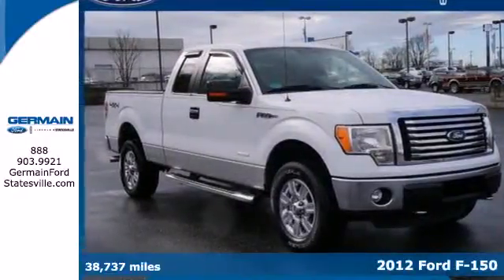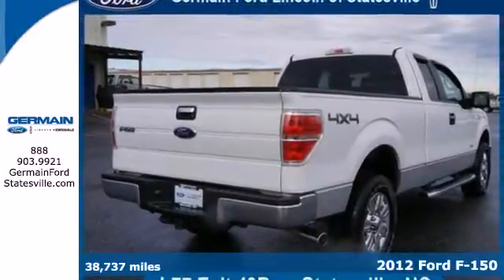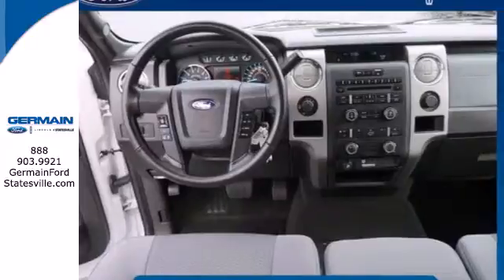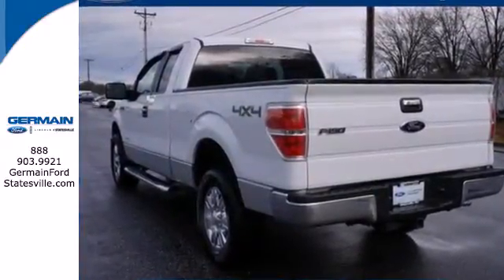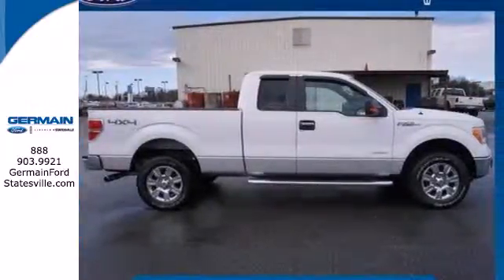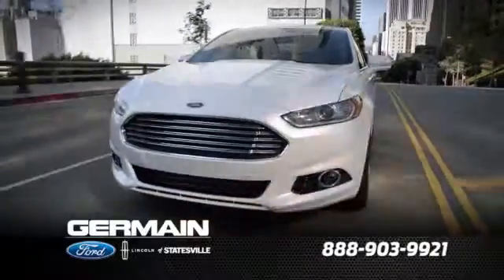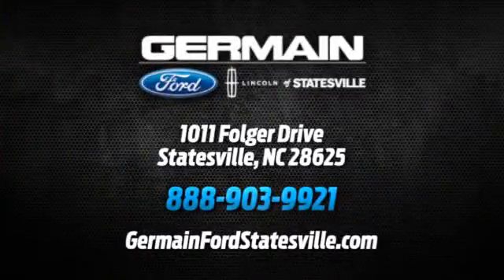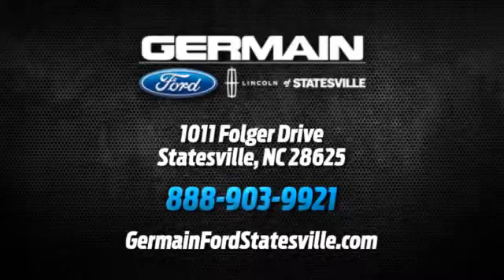2012 Ford F-150 Statesville NC Charlotte, NC F33619A - SOLD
Phone: .

Year: 2012
Make: Ford
Model: F-150
Trim: XLT
Engine: 3.5L V6 Ecoboost Engine
Transmission: Automatic
Color: Oxford White
Interior: Steel Gray
Mileage: 38737
Stock #: F33619A
WE FINANCE! TRADES ACCEPTED! ASK ABOUT THE MILLION MILE WARRANTY AND FREE MAINTENANCE AS PART OF THE GERMAIN WINNERS CIRCLE 10 POINT GUARANTEE! Only the CARFAX Buyback Guarantee can offer you the built-in peace of mind of knowing you made the right purchase. Choose from the highest selection of CARFAX one-owner vehicles, like this Ford F-150 at Germain Ford Lincoln of Statesville. As a Certified Pre-Owned vehicle, this F-150 XLT offers you the peace of mind because you know it has been rigorously inspected to meet exacting standards. Tackle any terrain with this 4WD F-150 XLT. Off the road or on the parkway, you'll drive with confidence no matter the weather conditions or landscape. Purchasing a pre-owned vehicle like this Ford F-150 XLT is an easy choice since Germain Ford Lincoln of Statesville has collected and provided all records. When you know the full history of a vehicle, you know what you're getting into from the start. More information about the 2012 Ford F-150: Ford claims class-leading fuel economy, as well as best-in-class towing and horsepower for both its base V6 engine as well as both of the available V8s. Ford also says that it's the only automaker to offer a 6-speed automatic transmission across its entire model lineup. The F-150 is also the only full-size pickup so far to offer electric power steering, which saves fuel and gives an improved steering feel. Across the lineup, the F-150 carries through with the full redesign that the truck received for 2009 since then, the F-150's very purposeful, upright instrument panel and vastly upg

Address:
1011 Folger Dr